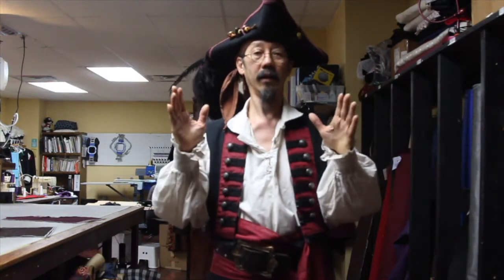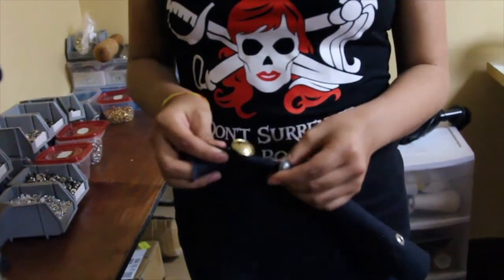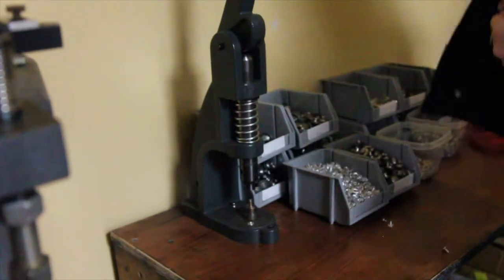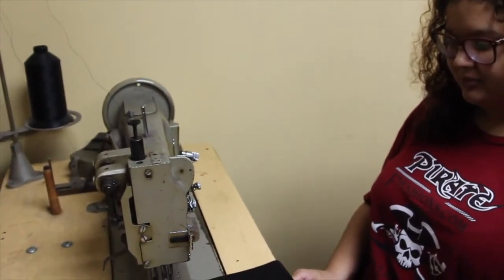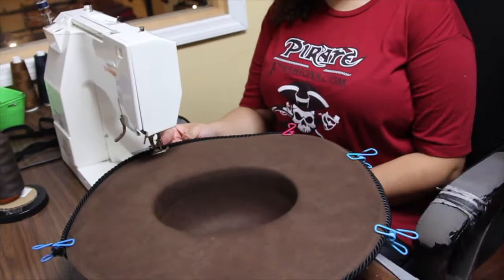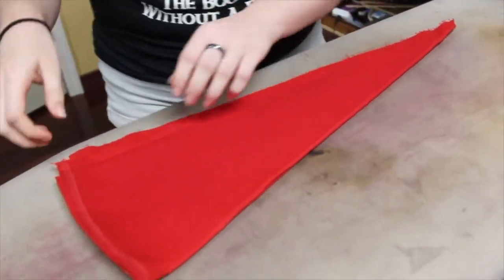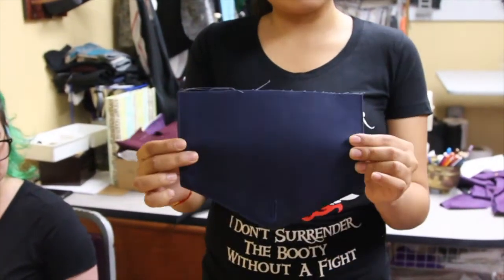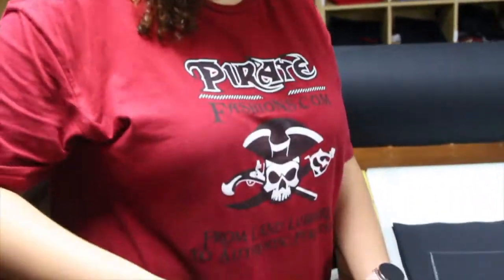Sewing Dept Tour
Unlike other pirate store, we make much of arrrrr product right here at Pirate Fashions.  We take a tour of the Sewing Dept to showcase arrr staff and machinery. Excerpt from Episode 4 of the Pirate Plunder Show. Hosted by Tiger Lee n the Krewe of Pirate Fashions.